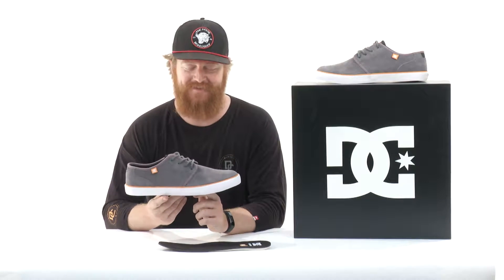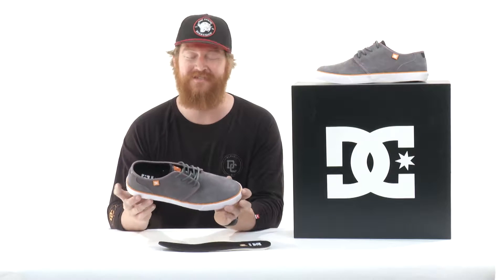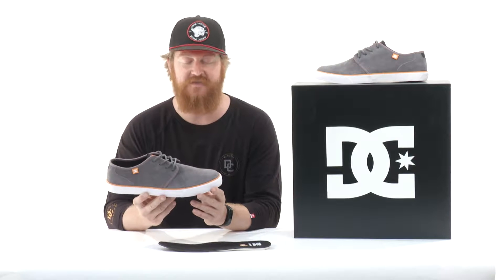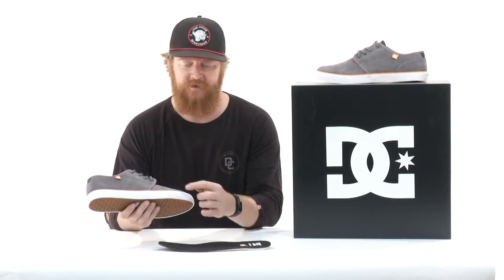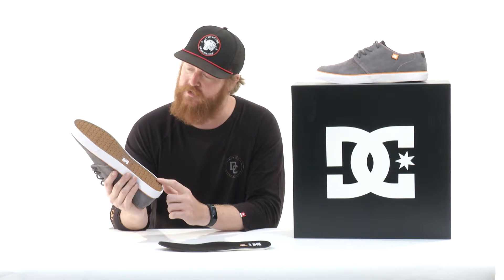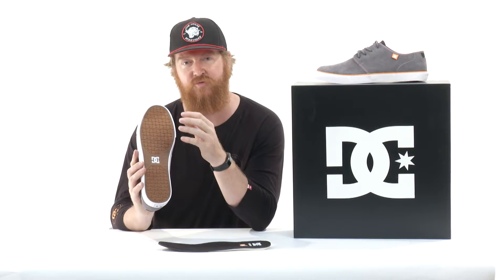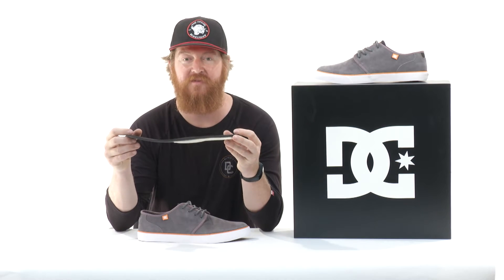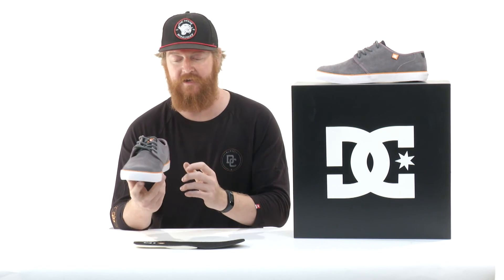DC Studio S Skate Shoes - Review - The-House.com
This low profile, low cut, skate shoe is perfect for anyone who wants to break their shoe in within a day. The minimal padding allows for great board feel. The DC Studio S has a softer style, vulcanized sole, and a Dual-Density EVA footbed for more thickness and arch support. Check it out today at The House.com!